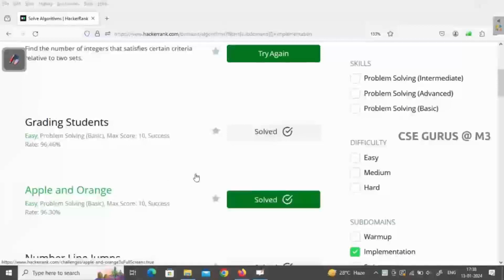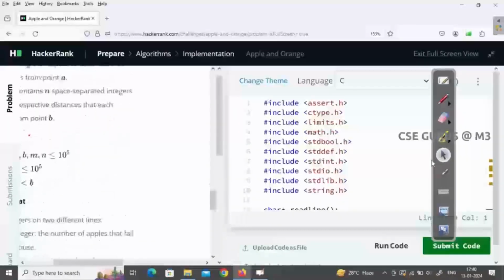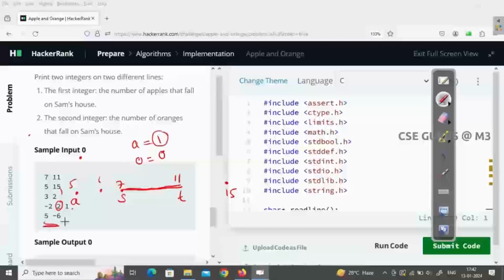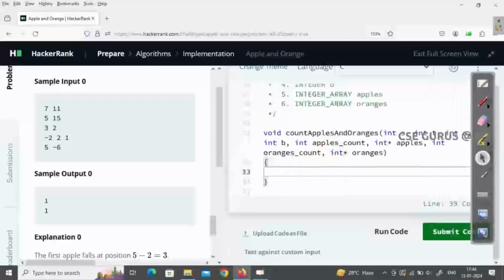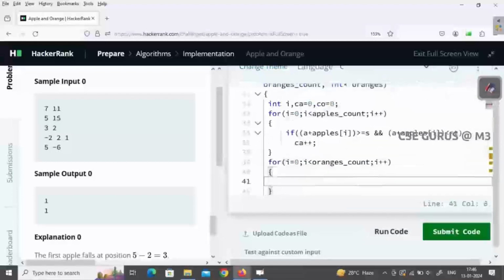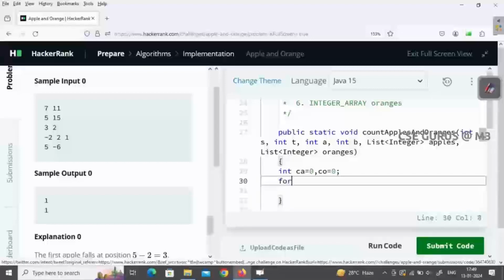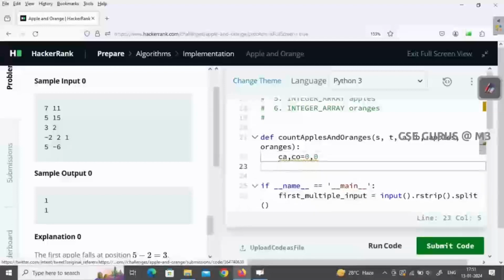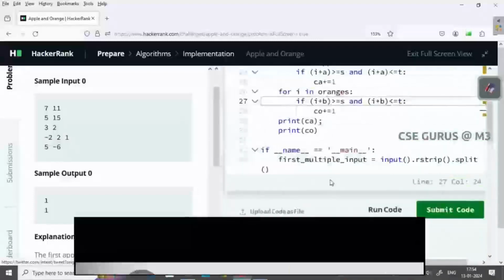12. Apple and Orange - Hackerrank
11.Hackerrank-Apple and Orange

This video explains "Apple and Orange"- A Hackerrank question with execution in C , java and Python.